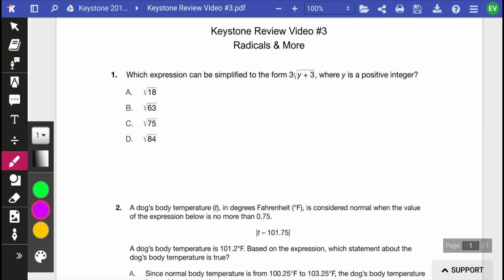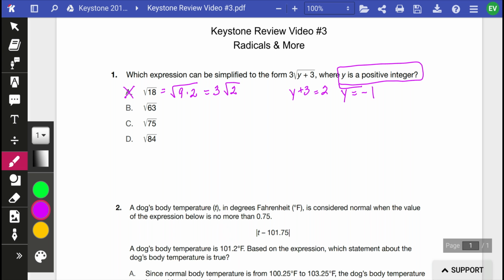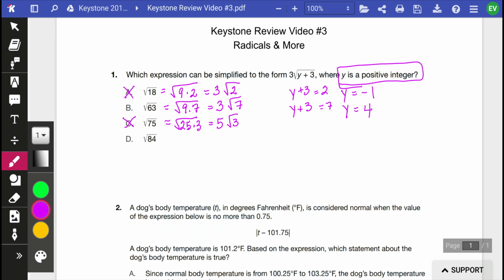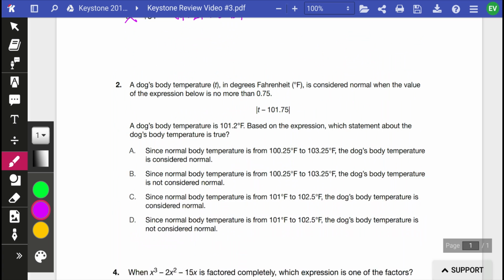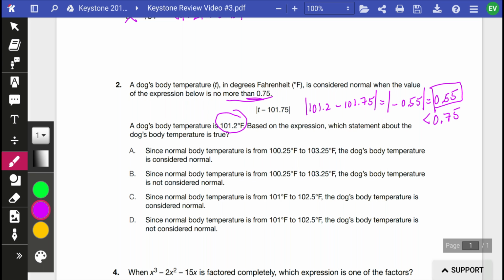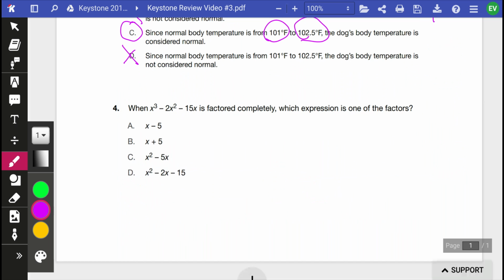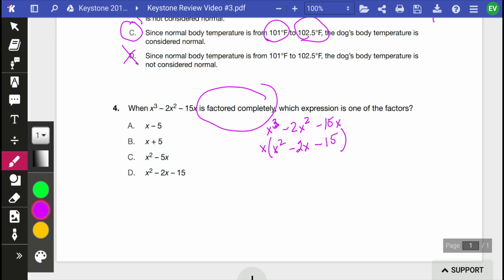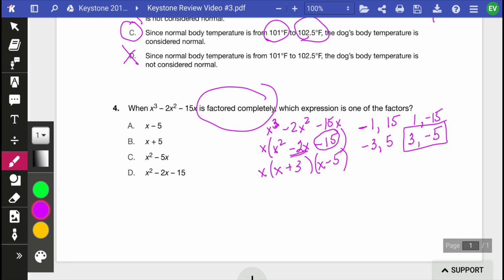Keystone Review Video #3 2019 20